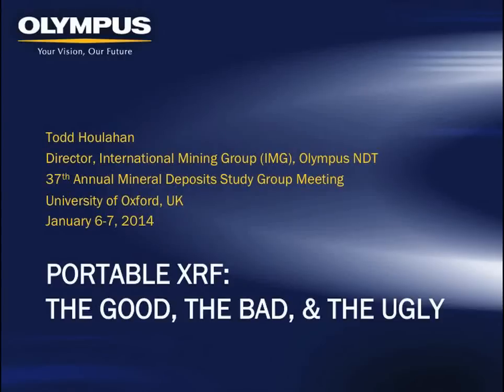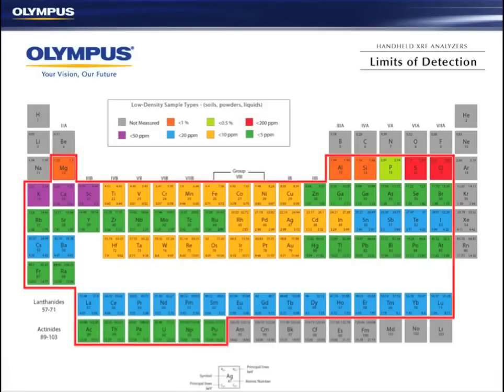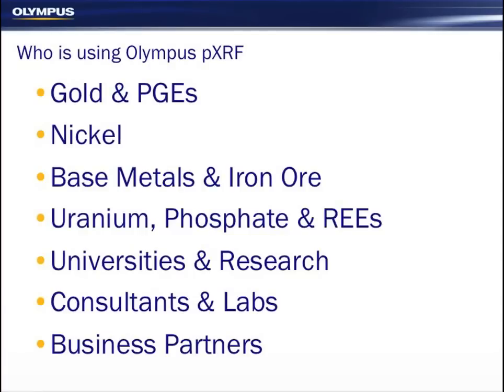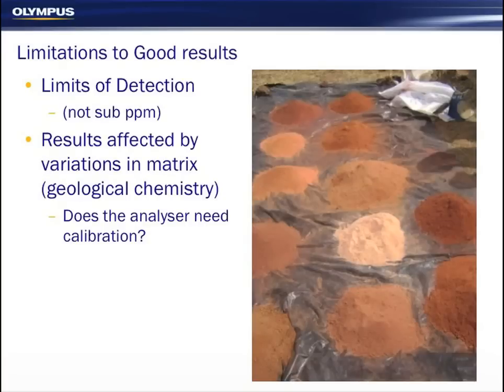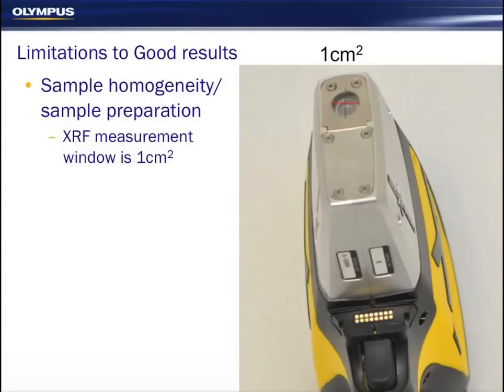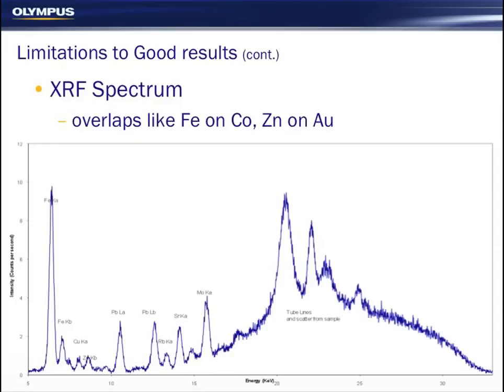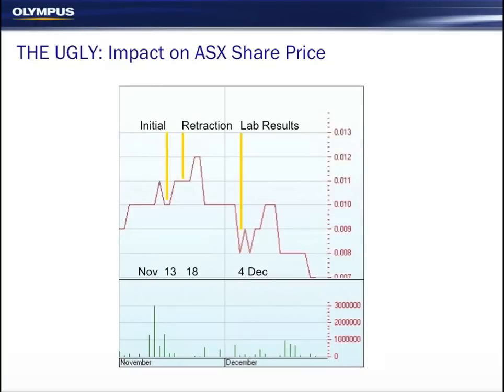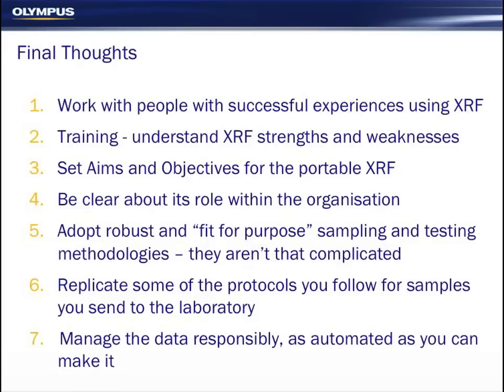Portable XRF: The Good, the Bad & the Ugly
The objective of this session is to encourage dialogue around the best practices and methodologies for using portable XRF.

This talk will cover:
- Basic overview of XRF technology
- Benefits of using XRF technology
- Limitations of XRF technology
- Industry examples and results